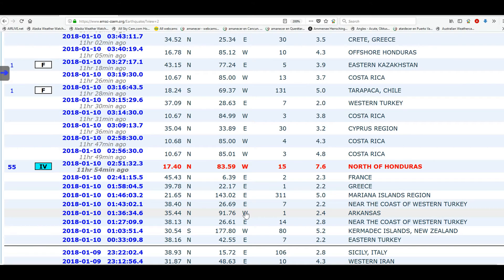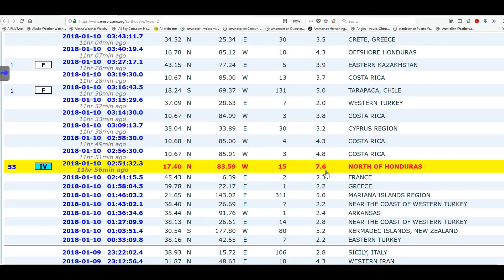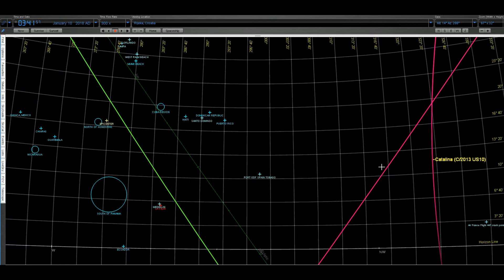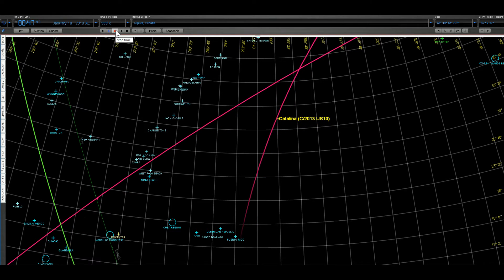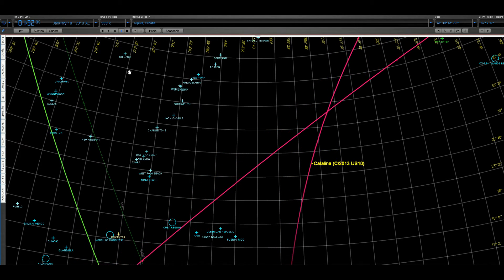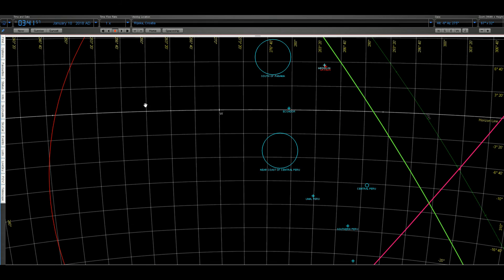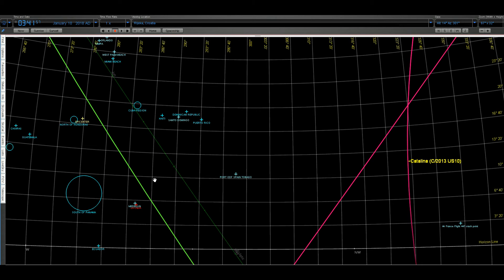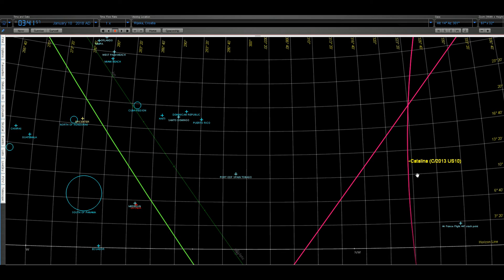HONDURAS WAS HIT BY NIBIRU 7.6 RICHTER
Moon phase 33%
Angular separation 45°